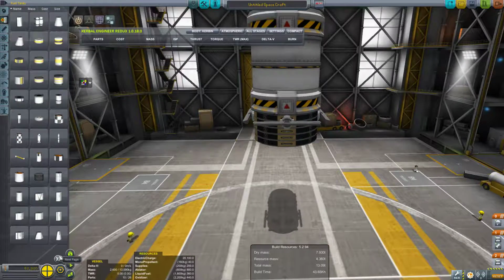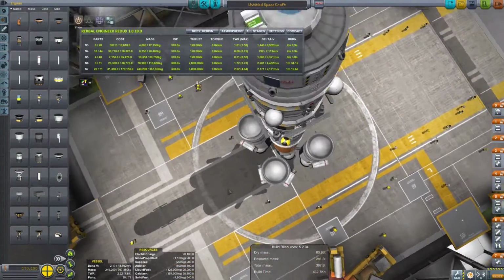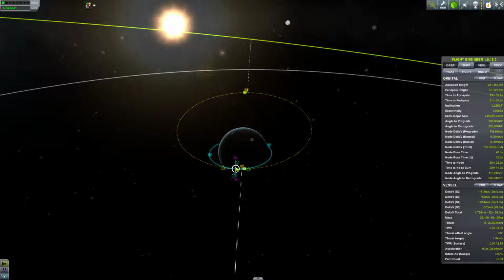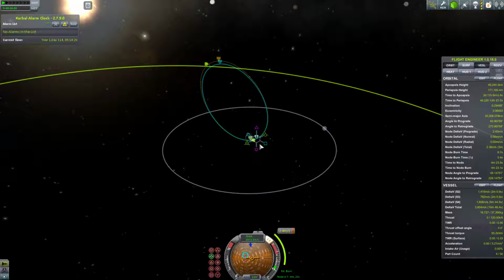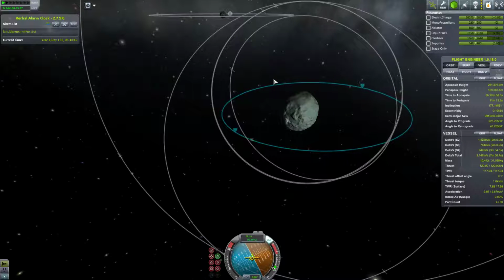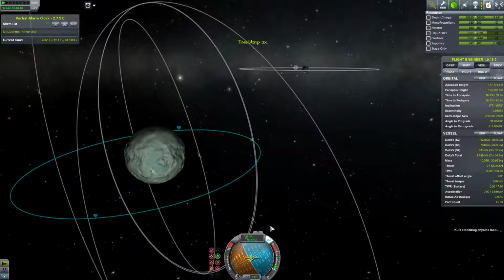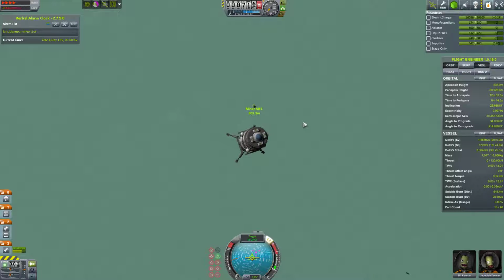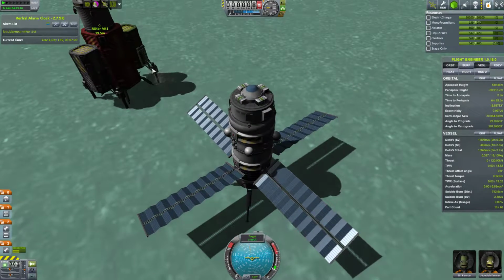KSP Colony Building Part 5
Forth Part of a series for starting a colony with Umbra Space Industries and assorted mods. Still a bit sick, so sorry about not posting videos for the last while.

Is this video we attempt to land a power bank for the base, albeit with a bit of extra trouble when a controller I had pulled out bugs my SAS.